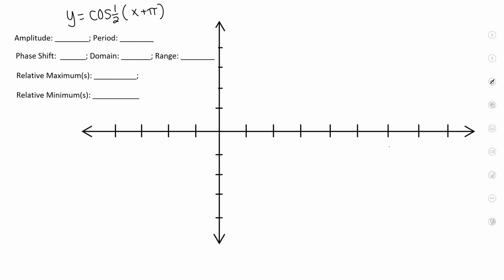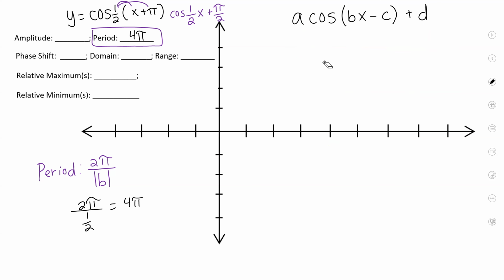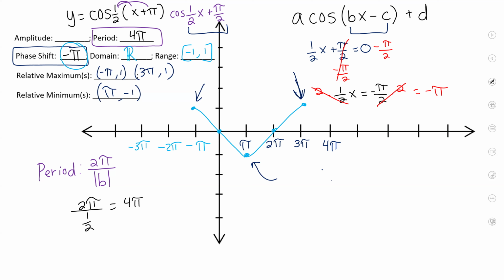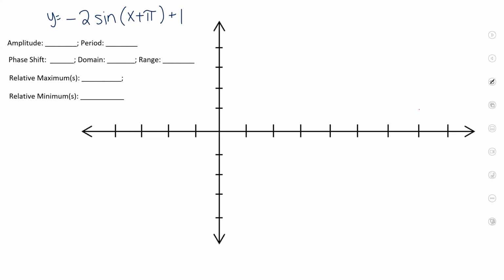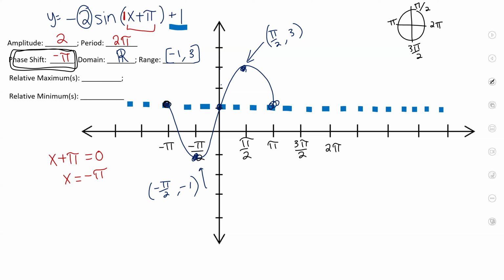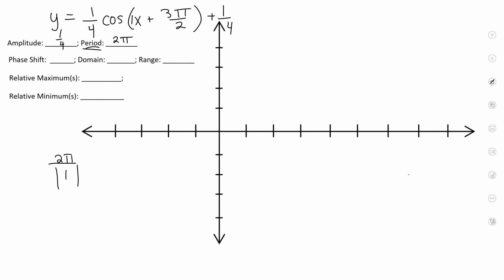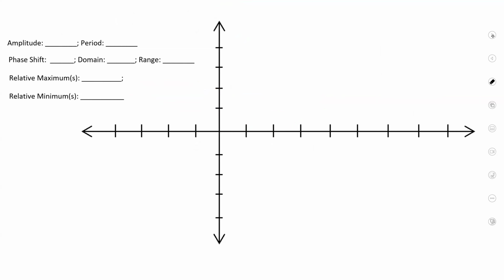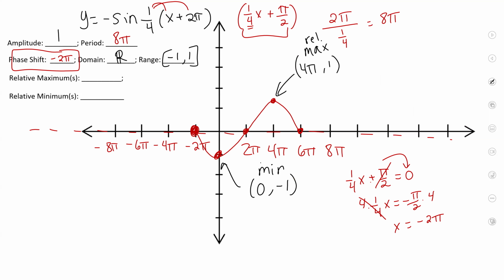Graphing Sine and Cosine | Transformations of "b" and "c" Explained (Lesson 42)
Graphing Sine and Cosine | Transformations of "b" and "c"

In this Precalculus lesson, we go step by step through graphing sine and cosine functions, focusing on the transformations of “b” (period) and “c” (phase shift). You’ll learn how to:
✅ Identify and apply changes in period
✅ Determine phase shifts
✅ Sketch accurate sine and cosine graphs

This video is perfect for students preparing for quizzes, tests, or homework in Precalculus and wanting to master trig function transformations.